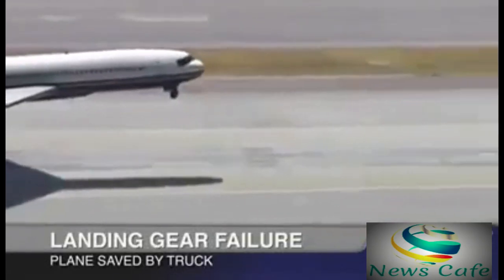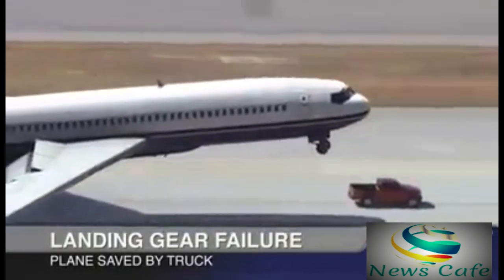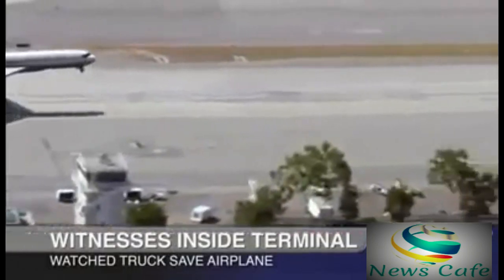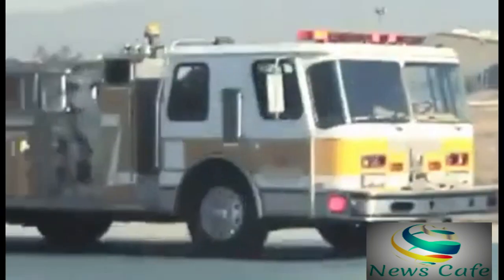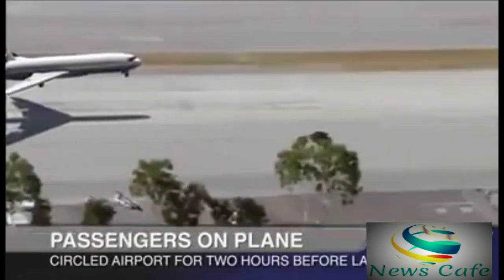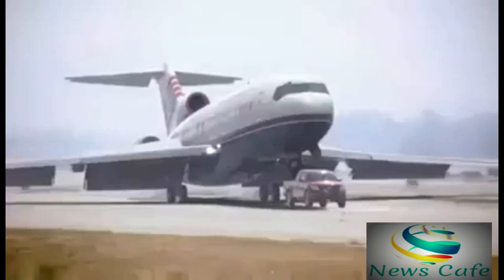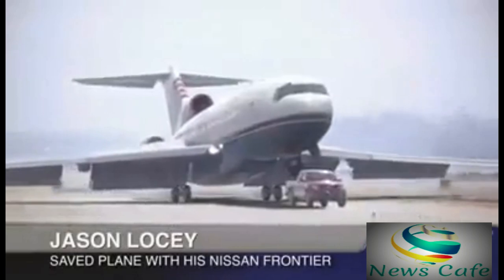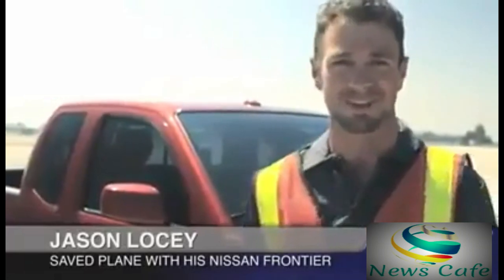Must See Plane Landing on Pickup Truck|Plane saved by truck|Fake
It is actually  a TV Commercial Ad Nissan Frontier Saves Airplane from Crashing